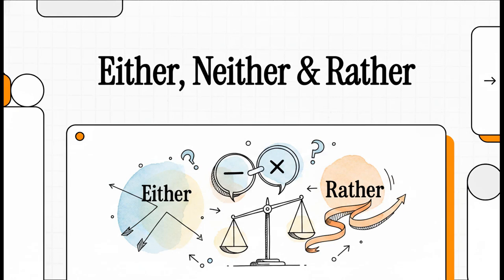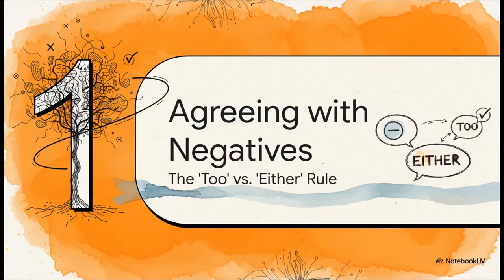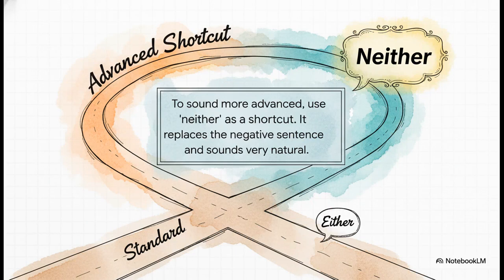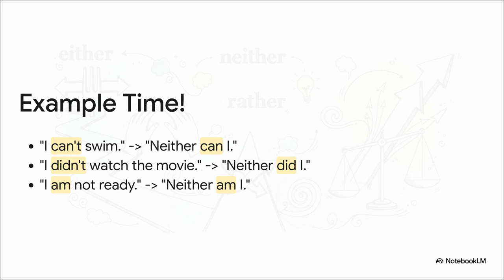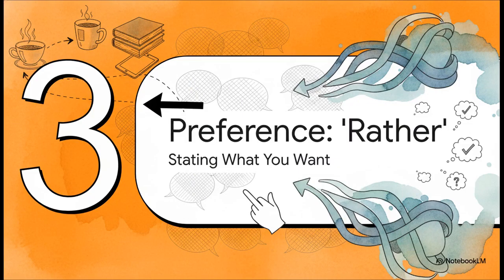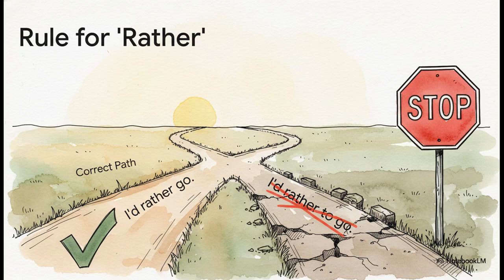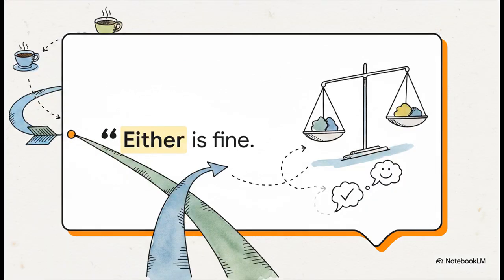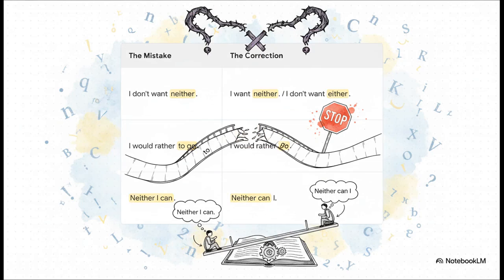Either 'Neither & Rather